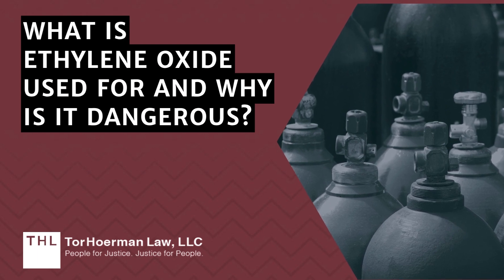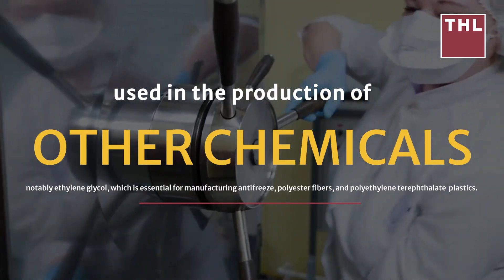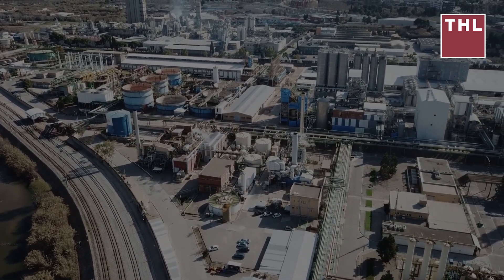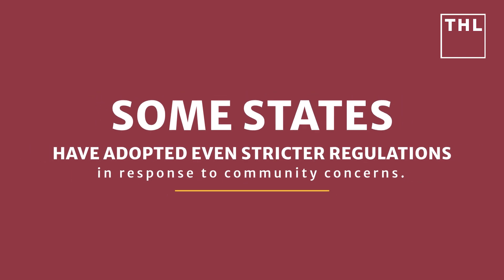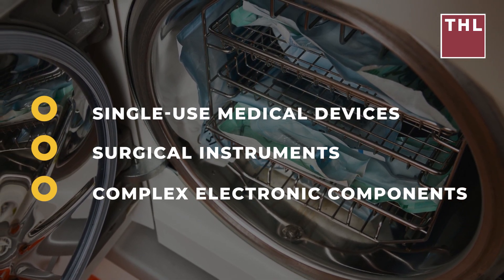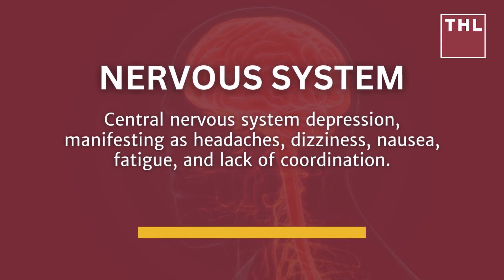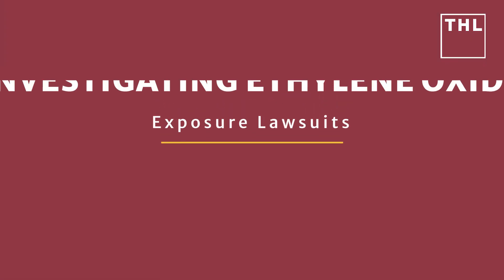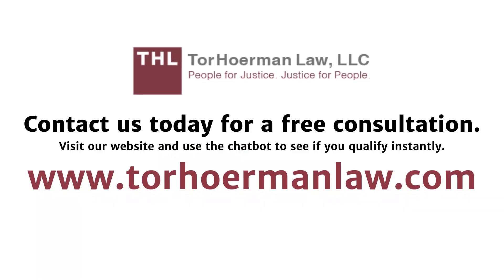What Is Ethylene Oxide Used For & Why Is It Dangerous? | ETO Exposure Explained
Ethylene oxide (ETO) is commonly used to sterilize medical equipment and manufacture industrial chemicals—but exposure to ETO has been linked to serious health risks, including cancer, neurological damage, and reproductive harm. In this video, we explain what ethylene oxide is, how it's used, and the dangers associated with long-term exposure, especially for those who live or work near emission sites.

Use our chatbot to check if you qualify for an ethylene oxide lawsuit

Contact TorHoerman Law for a free consultation

⏱️ Chapters:
0:00 – Intro
0:06 – What Is Ethylene Oxide (ETO)?
0:28 – Why ETO Exposure Is Dangerous
0:48 – Cancer & Health Risks from Chronic ETO Exposure
1:48 – Industrial Uses of Ethylene Oxide
3:25 – Common ETO Applications in Industry
3:57 – ETO Safety Standards & Regulations
4:45 – Regulatory Oversight by the EPA & OSHA
5:51 – Stricter State-Level ETO Regulations
6:26 – How ETO Is Used to Sterilize Medical Equipment
8:00 – Community Exposure & Environmental Risks
9:02 – Short-Term Health Effects of ETO
10:11 – Long-Term Health Effects of ETO
11:01 – Radius of Exposure & Air Dispersal Factors
11:55 – Overview of Ethylene Oxide Lawsuits
12:57 – Who May Qualify for an ETO Lawsuit
13:16 – Contact TorHoerman Law for Help

🧬 Topics Covered:
- What ethylene oxide is and how it’s used
- Medical and industrial applications of ETO
- Short- and long-term health effects of exposure
- EPA & OSHA regulations surrounding ETO emissions
- Community risks near sterilization plants
- Who qualifies for an ethylene oxide lawsuit

🏥 Why This Matters:
ETO is classified as a Group 1 human carcinogen by the EPA, with exposure risks for:
- Medical sterilization workers
- Chemical plant employees
- Communities near emission sites in states like Illinois, Georgia, California, and others.

📍 Studies show increased cancer rates within a 1 to 5-mile radius of ETO-emitting facilities.

📢 Legal Help Available
If you or a loved one have been diagnosed with cancer or another serious illness after living or working near an ethylene oxide-emitting facility, you may be entitled to compensation.

If you or a loved one lived or worked near a sterilization facility and were later diagnosed with cancer or another serious illness, you may qualify for compensation. Ethylene Oxide (ETO) exposure is linked to increased cancer risk—particularly breast cancer, leukemia, and lymphoma. In this video, we break down everything you need to know about the Ethylene Oxide lawsuits, including how ETO is used, the health risks of exposure, known emission sites, and past lawsuit results.

⏱️ Chapters:
0:00 – Intro
0:05 – What is the Ethylene Oxide Lawsuit?
0:45 – What is Ethylene Oxide (ETO)?
1:24 – Medical Sterilization Use of ETO
2:16 – Adverse Health Effects from ETO Exposure
2:46 – Symptoms of Ethylene Oxide Exposure
3:34 – Current ETO Regulation & EPA Actions
4:56 – Known Medical Sterilization Facilities Emitting ETO
5:48 – Past Lawsuit Settlements & Verdicts
6:44 – Active Lawsuits & Eligibility Criteria
7:21 – How to File an Ethylene Oxide Lawsuit

🧬 Topics Covered:
- Overview of ethylene oxide lawsuits
- Dangers of long-term ETO exposure
- EPA regulations & 2024 updates
- Facilities & states with known ETO emissions
- Settlements & verdicts from previous lawsuits
- How to qualify for an ETO cancer lawsuit